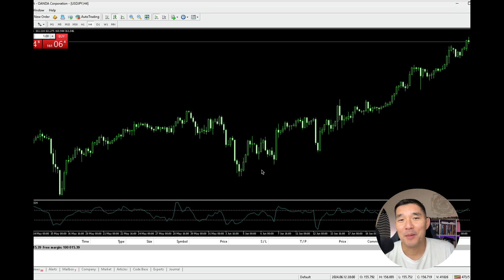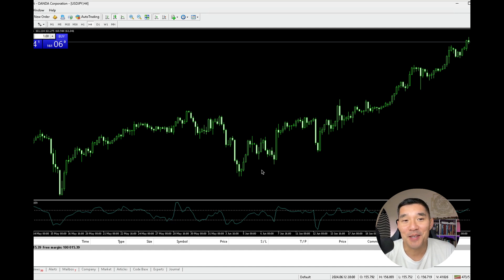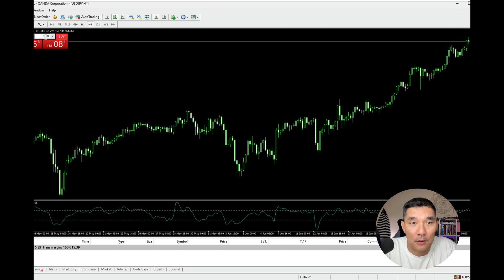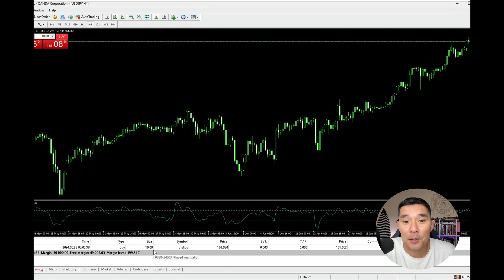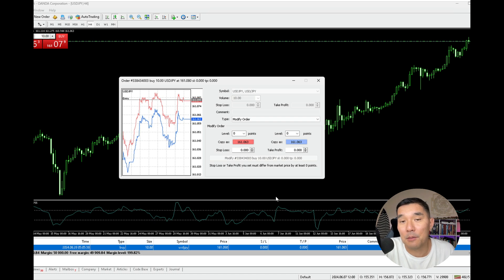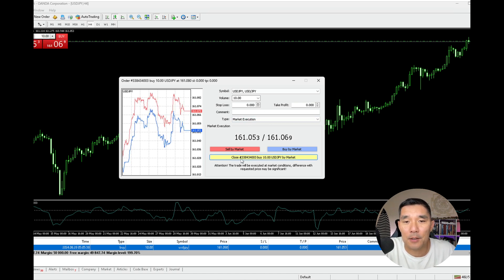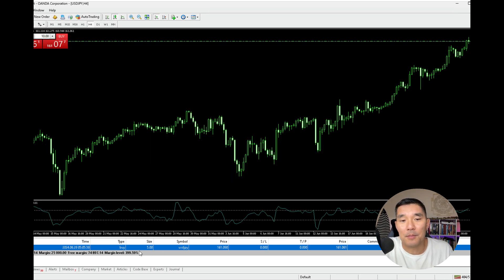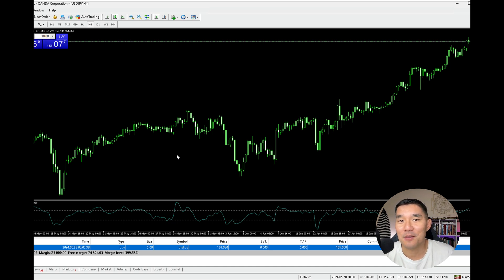MT4's Partial Close Function Is More Complicated Than It Should Be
Learn how to close part of an open position in MetaTrader 4. This is not as intuitive as it should be, but once you learn what to do, it's easy.

Nostr: npub1v5ty092cnhtt6aehn0csu9mhfk0yprqz8335ae0y2y07fk95vmmqrn26pk